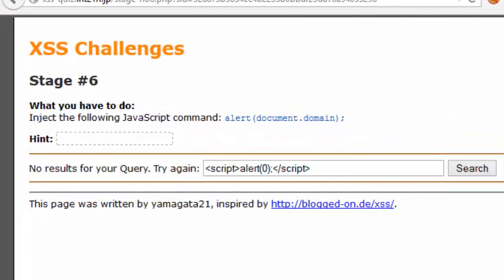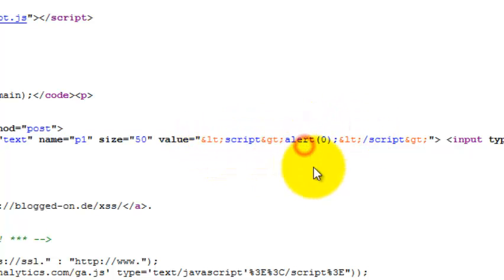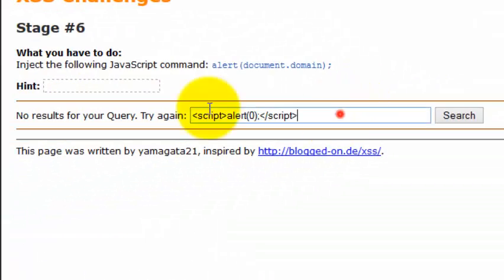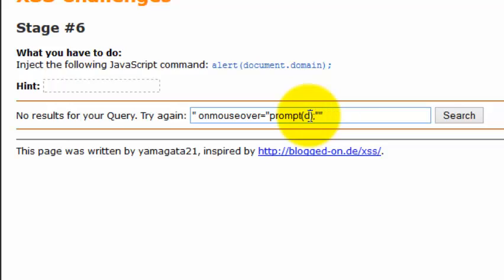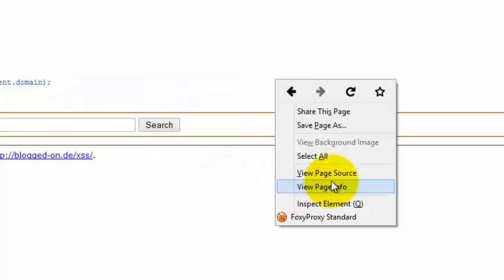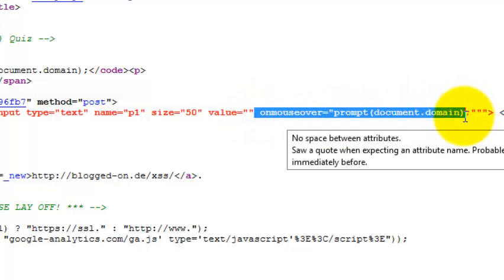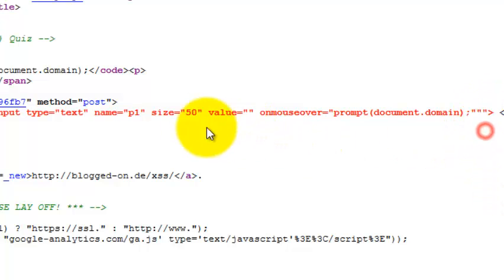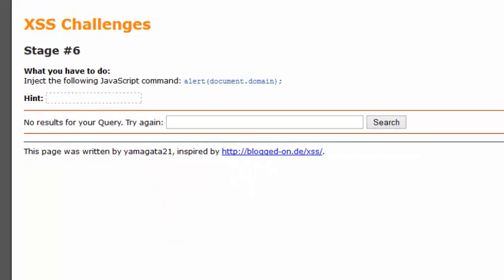XSS (cross site scripting ) filter evasion series stage 6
xss vector used is
 onmouseover="prompt(document.domain);""

Link for the challenge 6

http:--  xss-quiz.int21h.jp-stage-no6.php